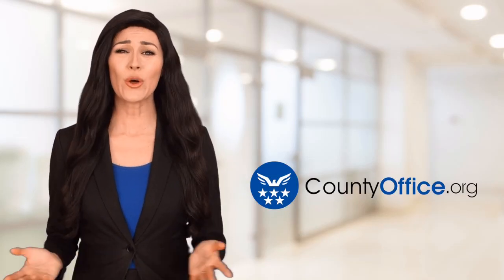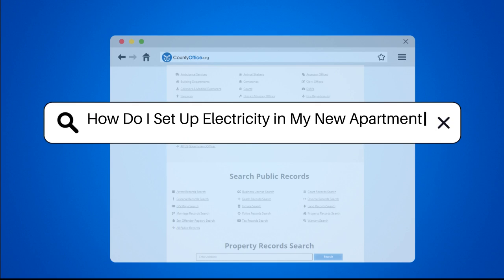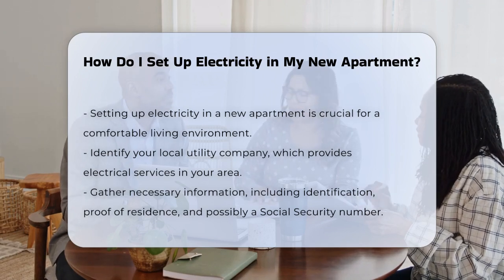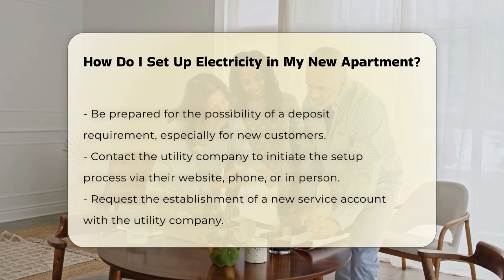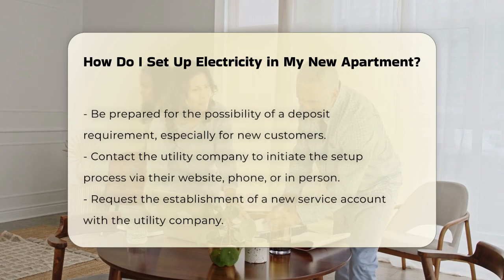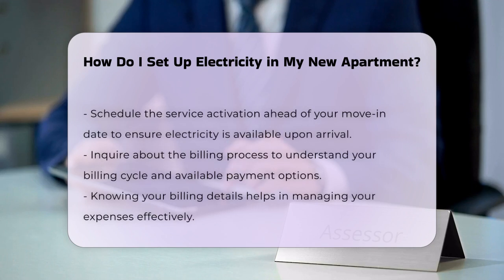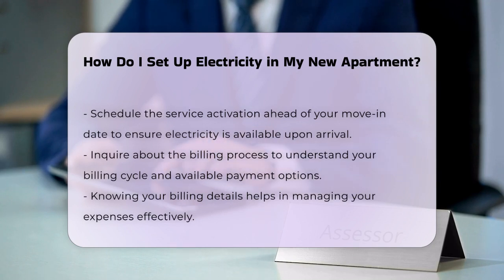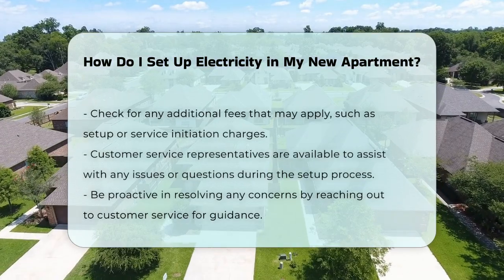How Do I Set Up Electricity in My New Apartment? - CountyOffice.org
How Do I Set Up Electricity in My New Apartment? Setting up electricity is a crucial step when moving into a new apartment, and knowing how to navigate the process can save you time and hassle. In this informative video, we will guide you through the essential steps to ensure you have electricity set up when you move into your new home. We will cover how to identify your local utility company and what information you need to gather, including identification and proof of residence. You will learn the various methods for contacting the utility company, whether online, over the phone, or in person, and the importance of scheduling your service activation ahead of your move-in date.

Additionally, we will discuss the billing process, including understanding your billing cycle and payment options, which can help you manage your expenses efficiently. It’s also important to be aware of any potential additional fees that some utility companies may charge for setup or service initiation. For any challenges you may face during this process, customer service representatives are available to assist you with any questions or concerns.